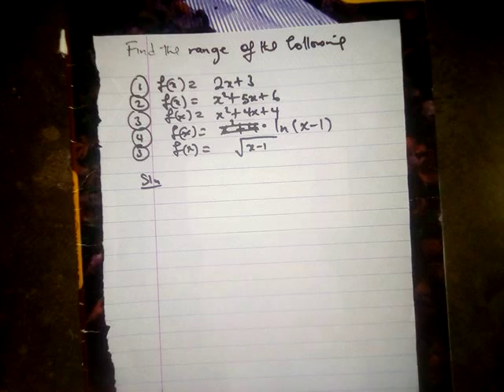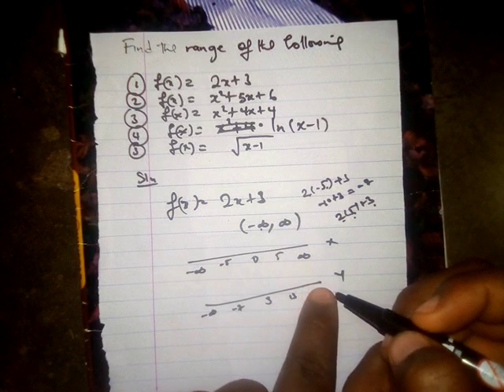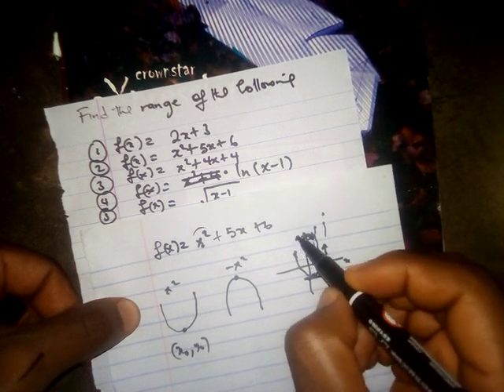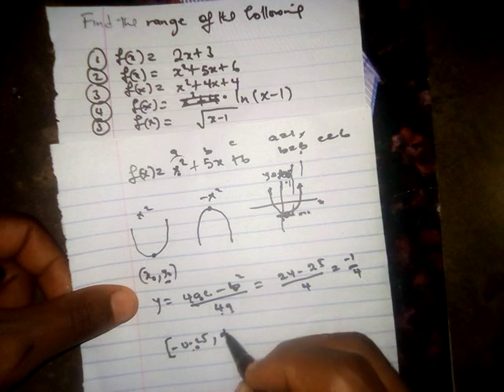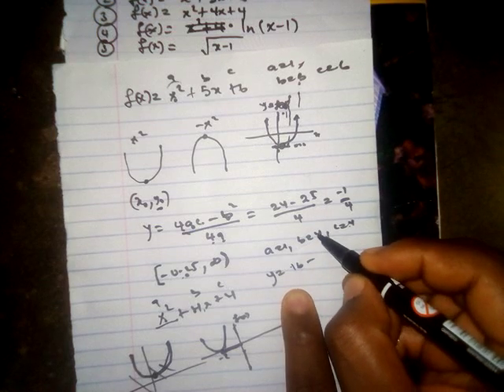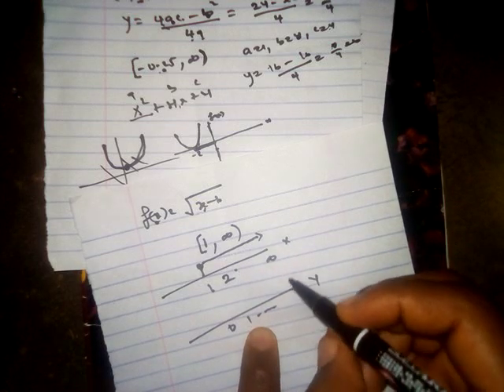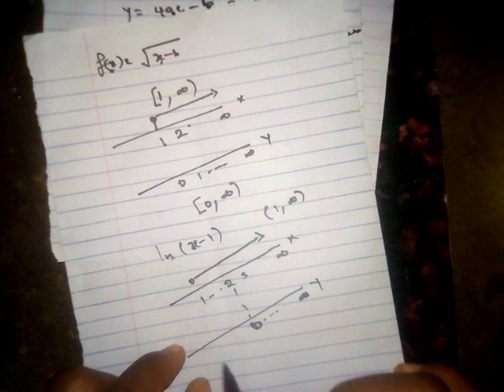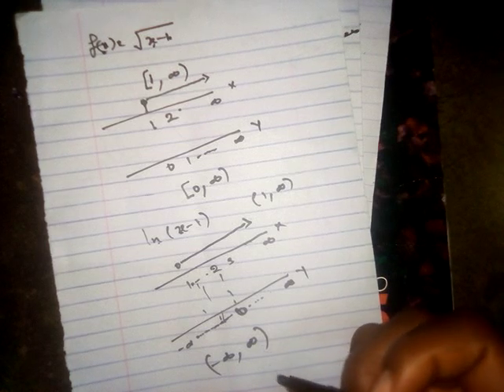Range of a function by crowns math